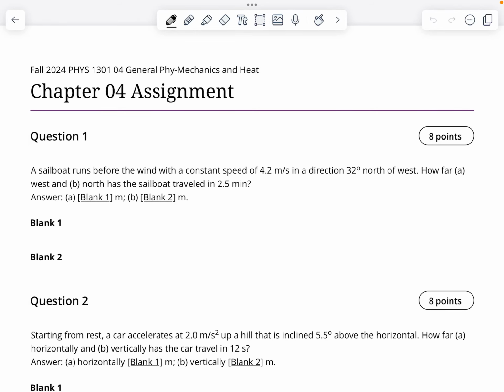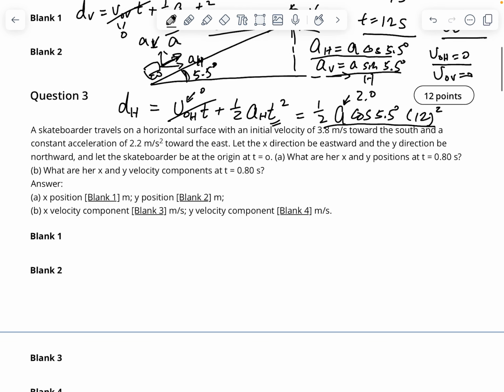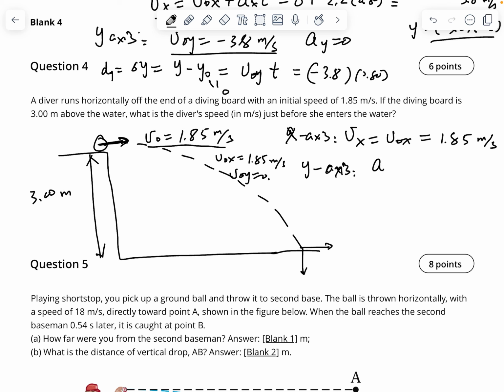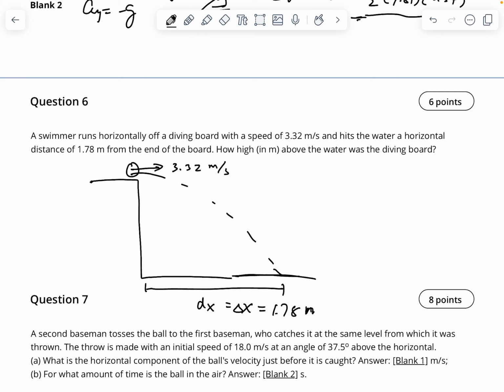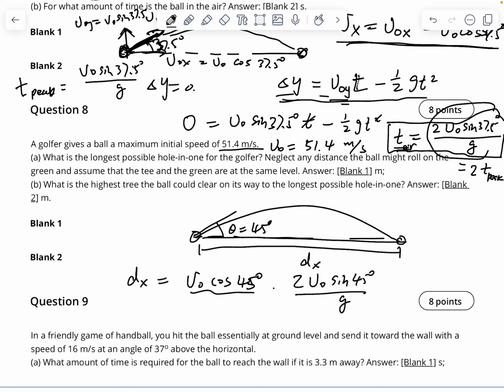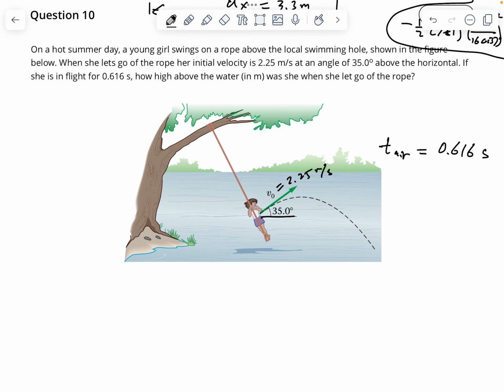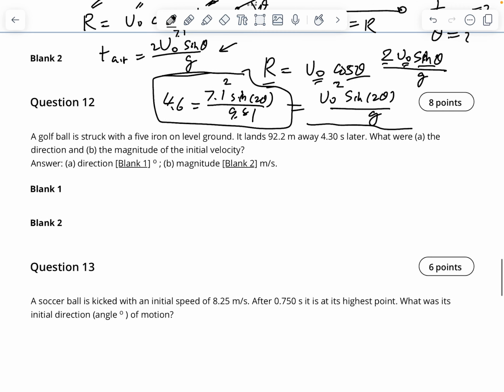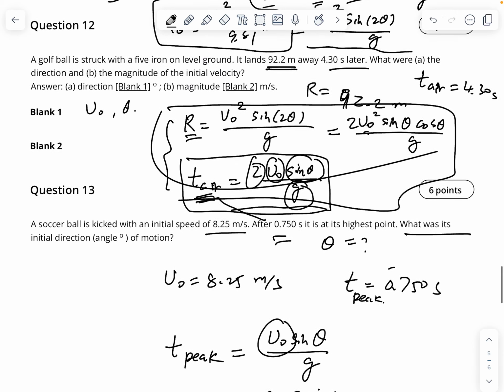Chapter 04 Assignment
Two-dimensional motion